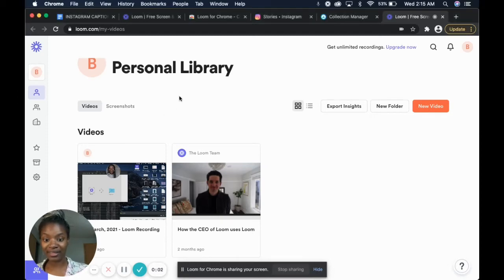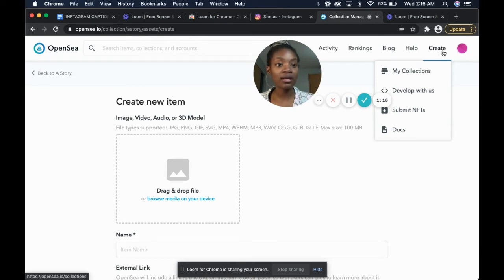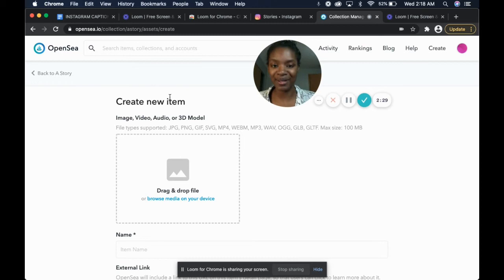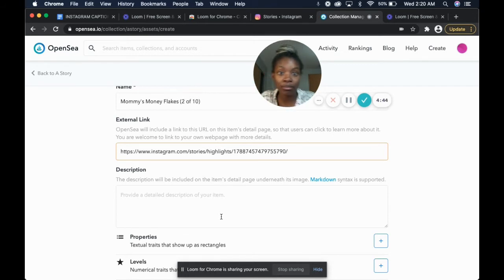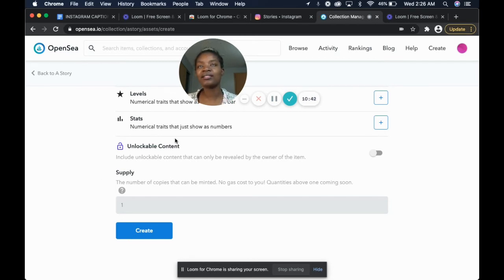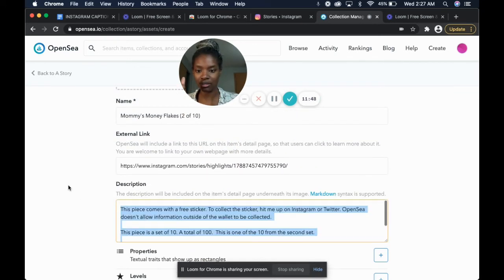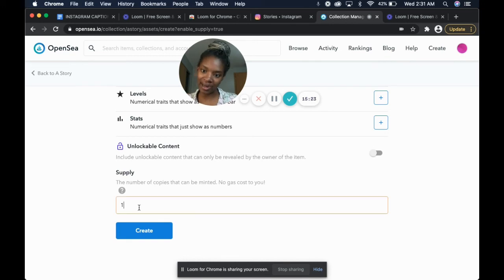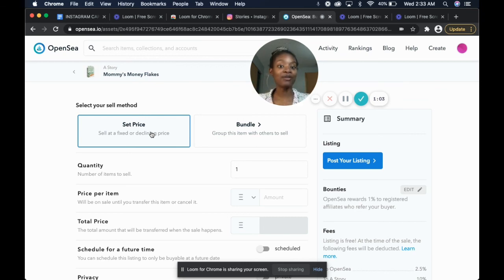How To Make An NFT on OpenSea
Here's the step by step on minting an NFT on OpenSea. You'll need to set up a wallet first. The link to learn how to do that is below.

---The First Thing To Do When You Want to Create An NFT: Set Up A Wallet - Here's How

Hear Me Setup My Wallet LIVE on this episode of The Rebel Artist Podast